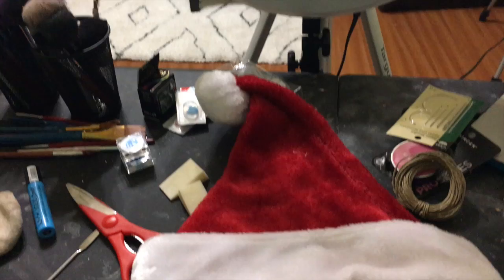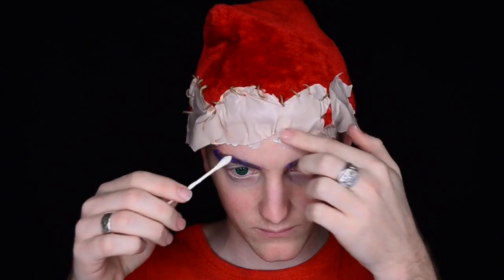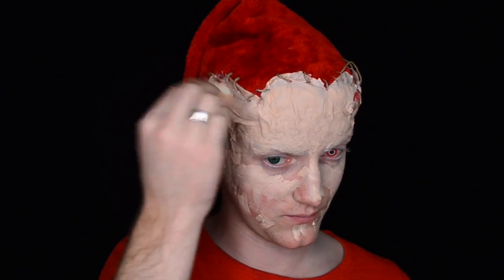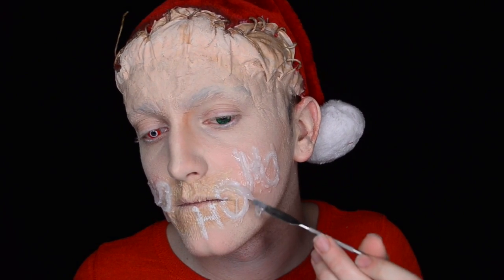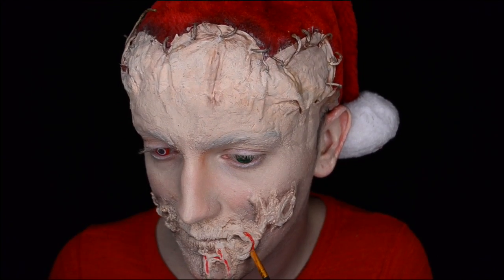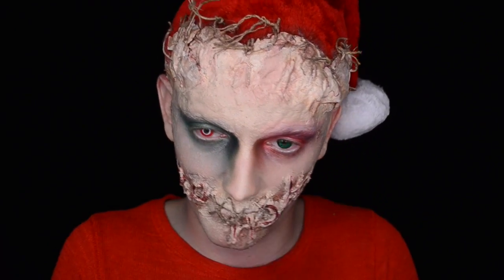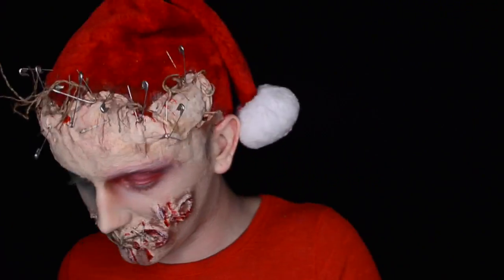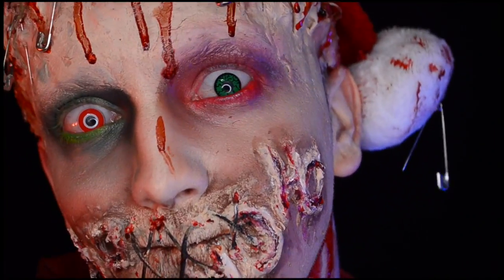Psycho Santa Makeup Tutorial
Hey everyone! Have a wonderful Holiday! This is my LAST look for 2016! I hope it gives you nightmares! xoxo

Ben Nye nose and scar wax and thick blood

Hotmakeup foundation stick NP30

Mehron Liquid latex and stage blood

Crazy Lenses Contacts

The Santa hat is from Walmart. The Bald cap is from party city, and the safety pins are from target

Make sure to follow me on other Social Media to stay in the loop!

~ Music